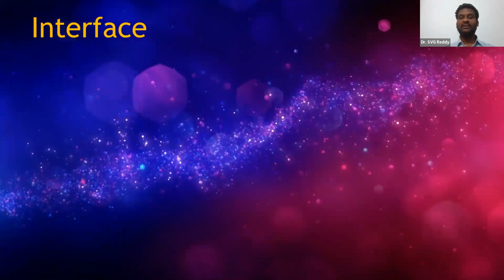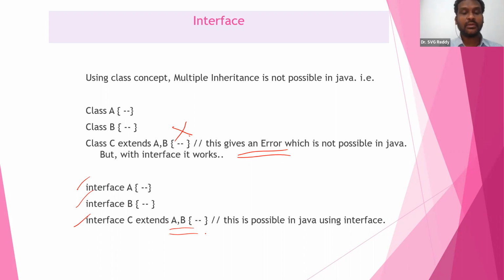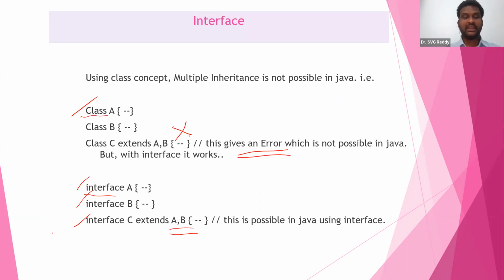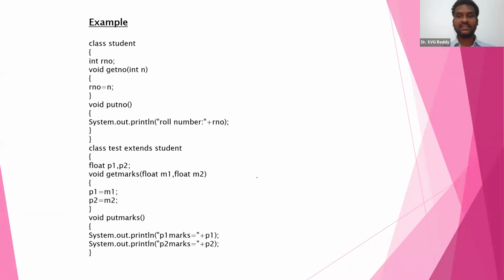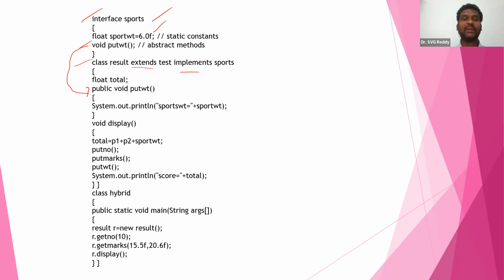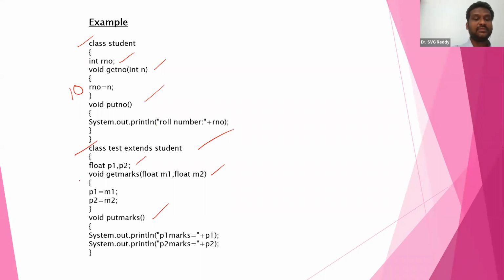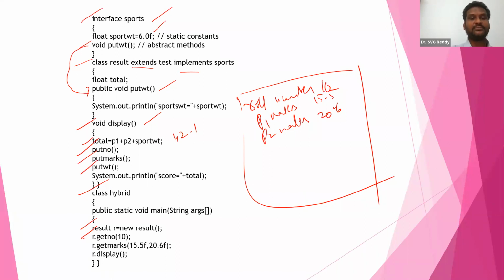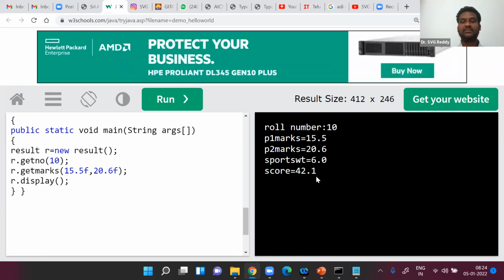Java Interface - multiple inheritance concept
Java Interface concept and program - extends, implements keyword,